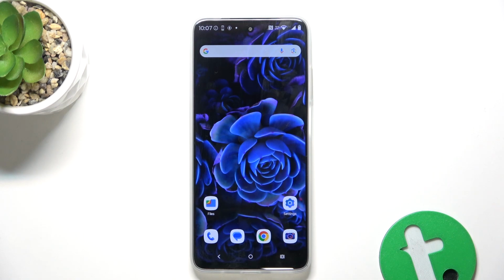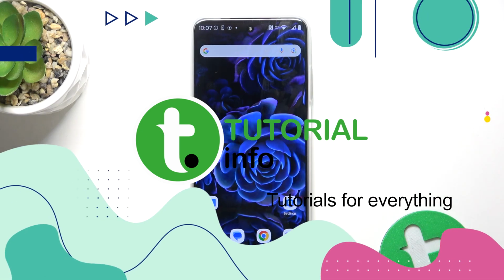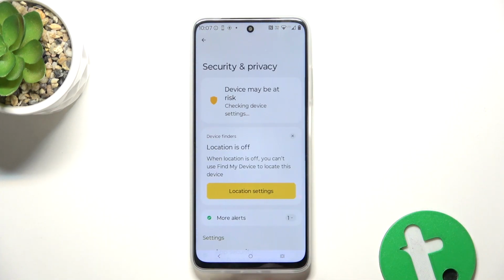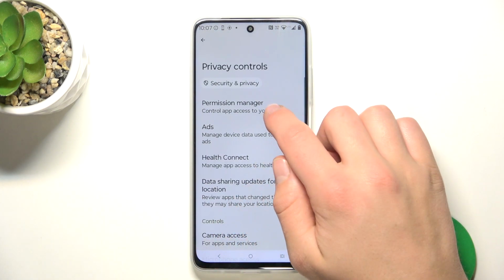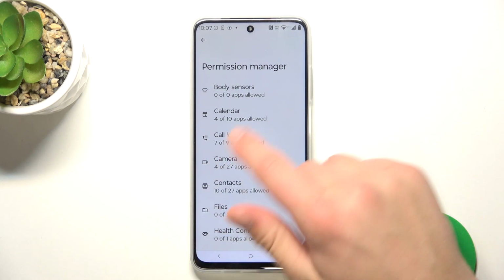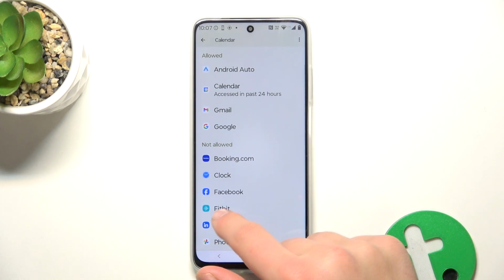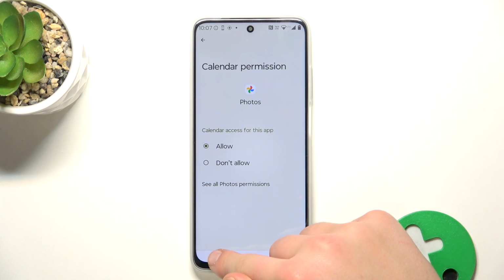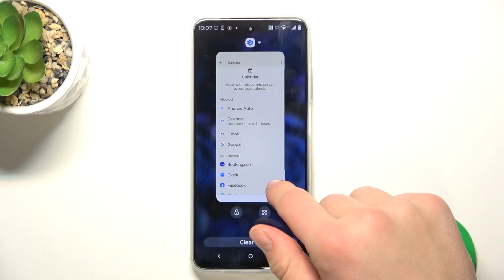How to Manage App Permissions on MOTOROLA Moto G15 – App Privacy Settings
If you want to control and manage app permissions on your MOTOROLA Moto G15, then you've come to the right place! In this tutorial, we will guide you through the steps to review and adjust the permissions for apps installed on your device. So, let's follow all the shown steps and successfully manage app permissions on MOTOROLA Moto G15!

How to manage app permissions on MOTOROLA Moto G15? How to adjust app permissions on Moto G15? How to review app access on MOTOROLA Moto G15? Where to find app permission settings on Moto G15?